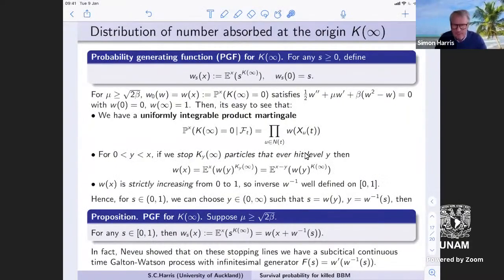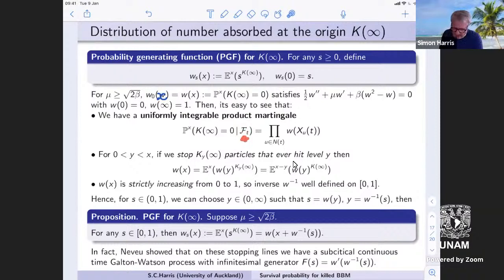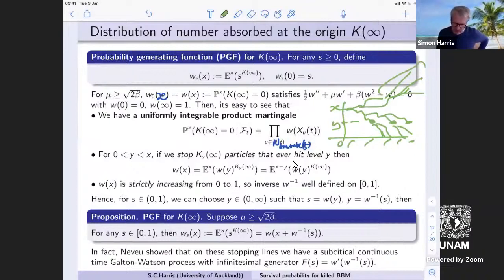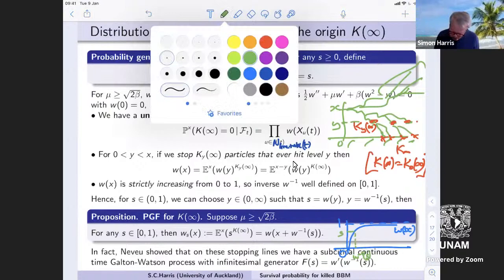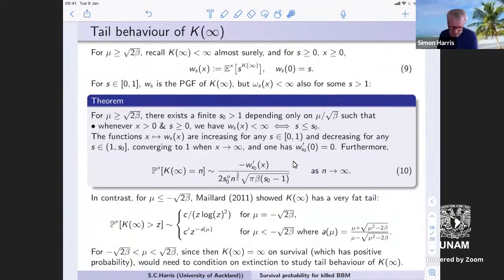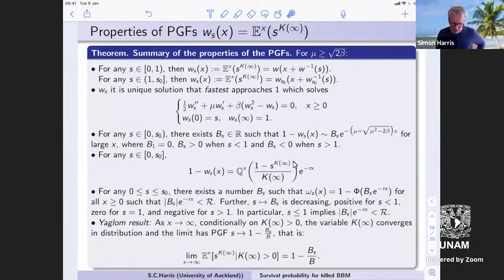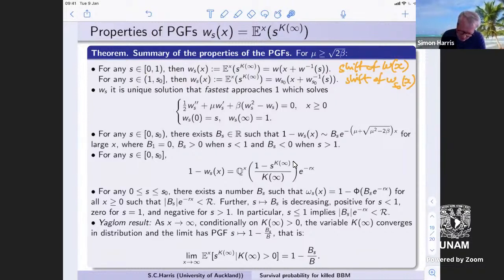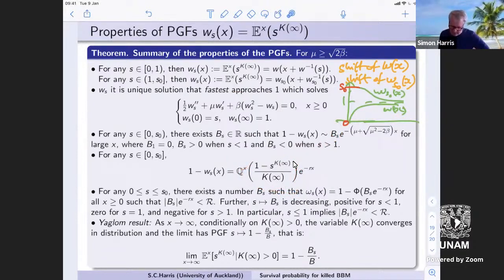Branching Brownian motion by Simon Harris. Part III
Simon Harris explains his paper